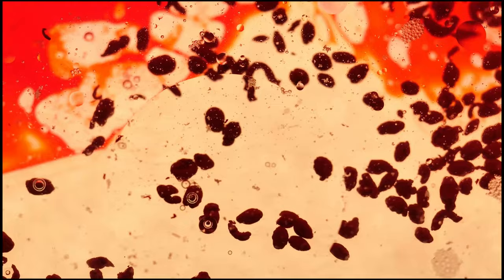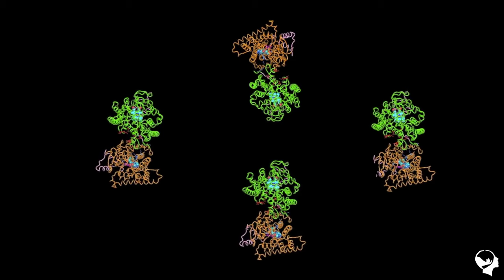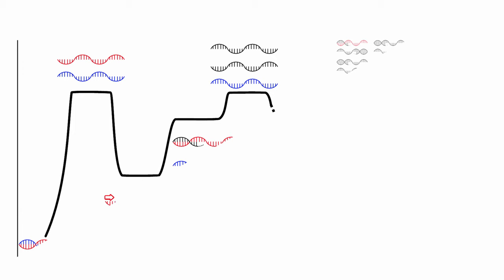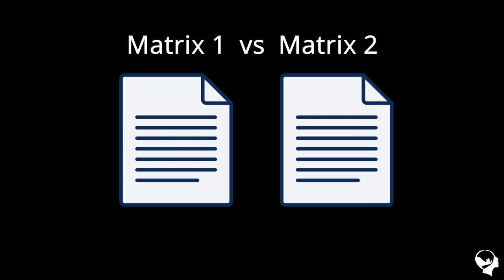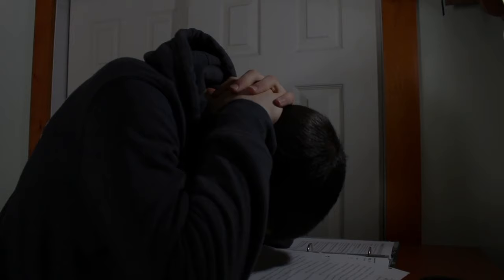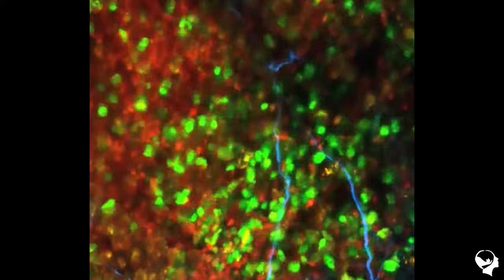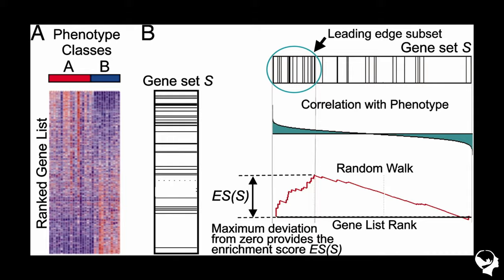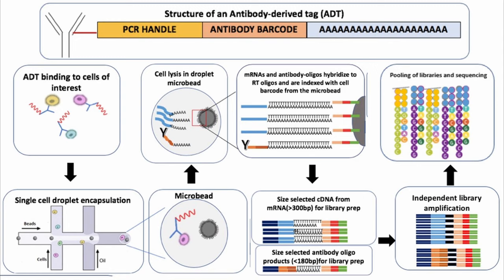A story on RNA-Seq and DEGs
A huge change of style, but I really enjoy the process of making new things and trying new format. I am actually preparing a script for my GSEA videos with all the simulated calculation inside. However, i find it hard to convey the need of why we need to run GSEA without actually talking about the basics on RNA-Seq and DEG analysis. So instead of talking about them for about 5 mins before the videoo, i figure out i can make another one.

Most of the images and video clips are taken from Pixabay and Mixkit that does not required me to credit them. but do check them out if you need any decent stock video clips or images.

There are the list of image I taken from Wikimedia that do required accreditation:
1. Proteins
2. Cells
Choi I, Kim B, Byun J, Baik S, Huh Y, Kim J, Mook-Jung I, Song W, Shin J, Seo H, Suh Y, Jou I, Park S, Kang H, Joe E, CC BY 4.0 via Wikimedia Commons
3. P450
4. Central dogma
5. LRRK2 Proteins
Pleiotrope, Public domain, via Wikimedia Commons
6. mRNA
7. PCR
8. Mapping Reads
Suspencewl, CC0, via Wikimedia Commons
9. Count Matrix
10. Glucose transporter
11. Cell Cycle
12. GSEA
13. Cytomerter
14; scRNA-seq
15. UMAP
16. ATAC-seq
17. CITE SEQ

Chapters
0:00 Cells adapts to survive
0:27 The central dogma
0:38 Measuring Cell activity
0:55 Using RNA
1:10 mRNA-Sequencing
2:15 Reference genome Mapping
2:25 Count Matrix
2:37 DEGs analysis
3:25 Over representation analysis (ORA)
3:50 Example of ORA
4:50 Why RNA-Sequencing
5:03 Other technologies
5:40 Why we need machine learning
5:53 Optimistic future outlook